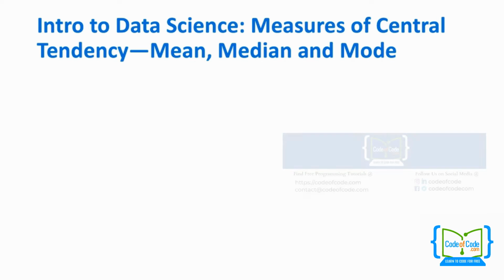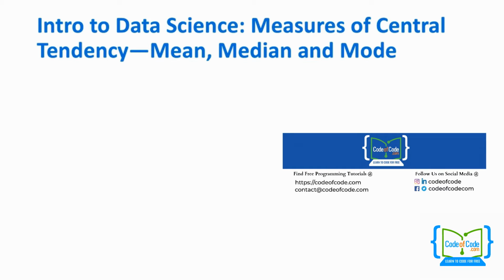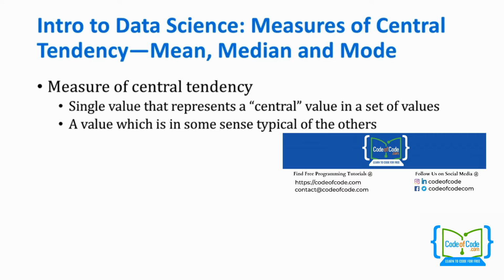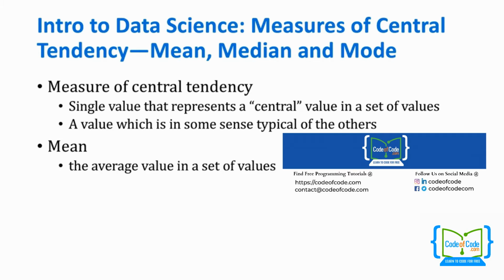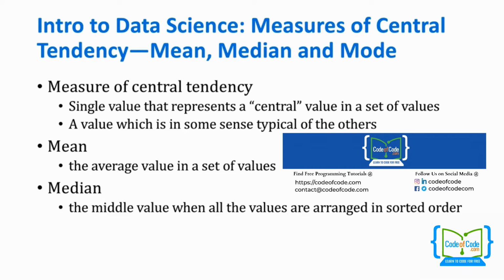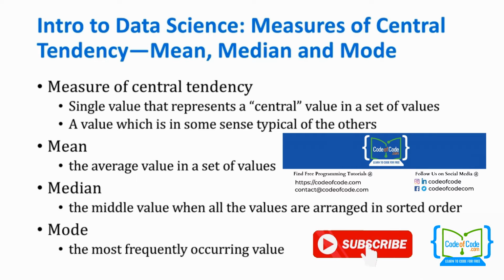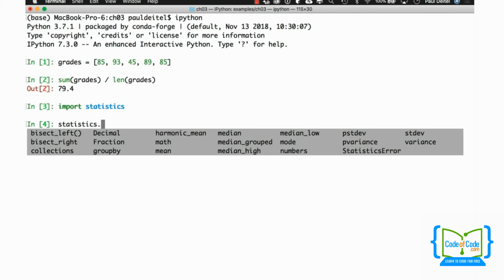Learn Python | Ep.18: Intro-Data Science: Measures of Central Tendency; Mean Median Mode| CodeOfCode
In today's episode, we'll discuss the topic, ''Learn Python | Chapter 03: Control Statements Ep.18: Intro to Data Science: Measures of Central Tendency—Mean, Median and Mode | CodeOfCode''